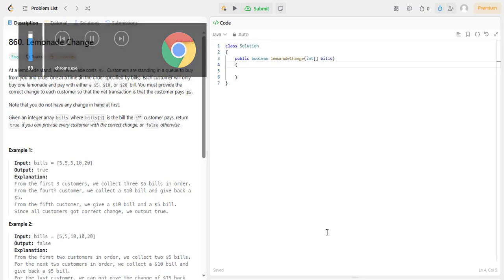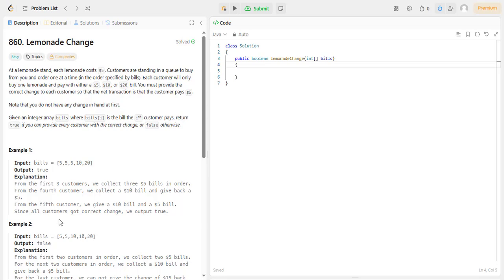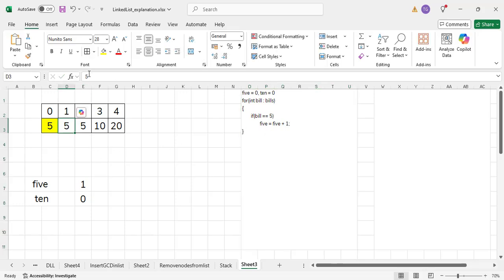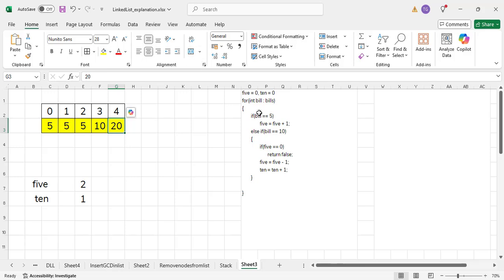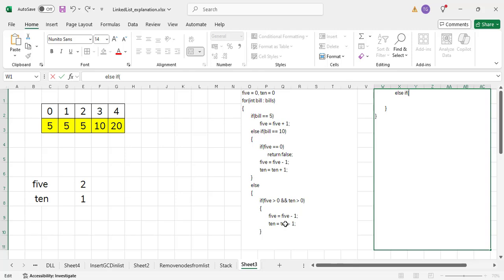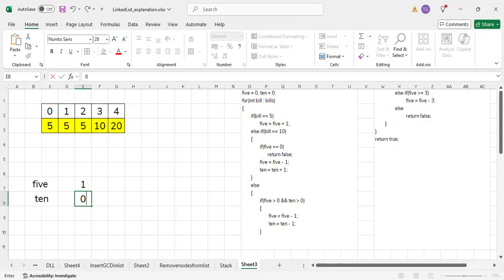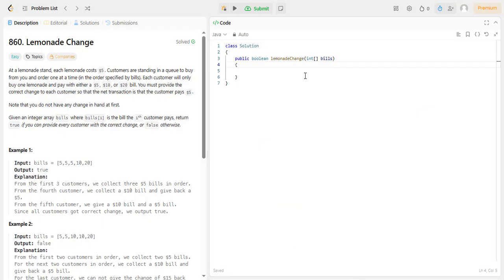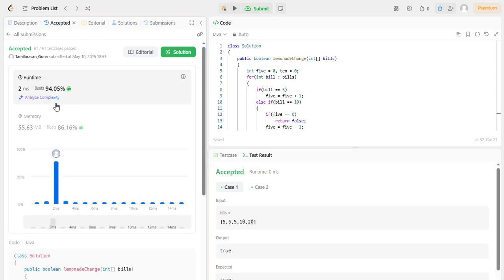860. Lemonade Change | Java | Leetcode | Greedy Algorithms | DSA